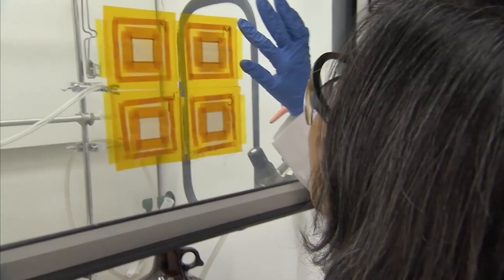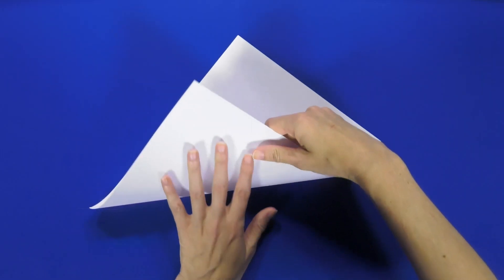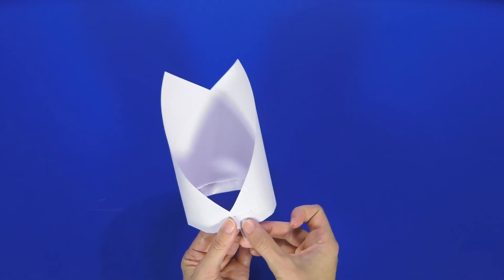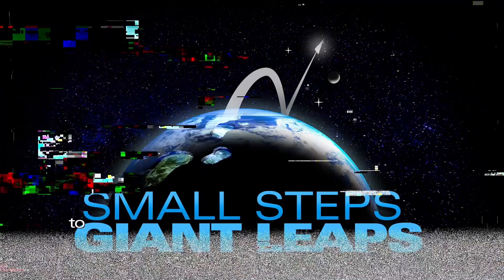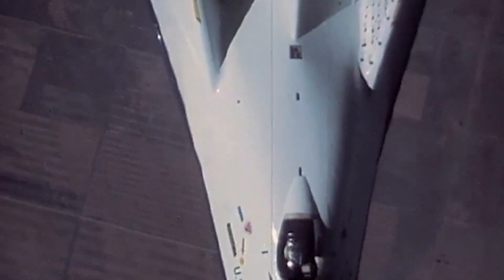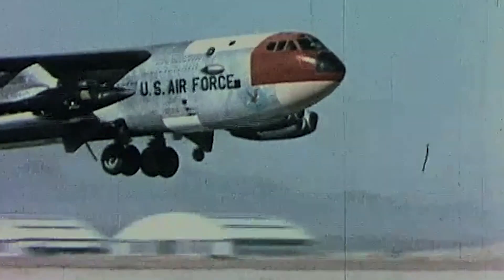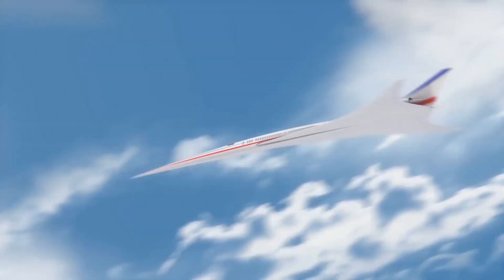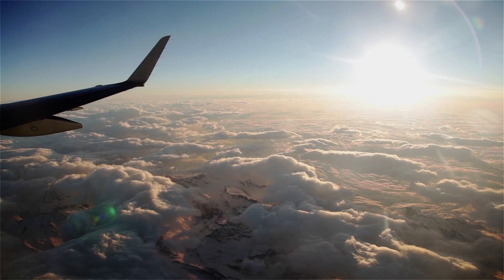Virtual Youth Day: Gliding into the Future with Aeronautics (all ages)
Students of all ages are invited to join Langley's Virtual Youth Day!

Participants can watch on Langley’s Facebook or YouTube page for an exciting day of fun with live STEM instructional demonstrations and tours of NASA facilities!

See schedule below!
9:00 a.m. Opening and Welcome by Clayton Turner
Welcome with Spacey Casey & Lindsay Langley Virtual Tour - Landing & Impact Research Facility
9:30 a.m. - Gliding into the Future with Aeronautics (all ages)
10:30 a.m. - Langley Virtual Tour - Model Shop
11:30 a.m. - What’s Up in the Atmosphere (grades 6-8)
LUNCH BREAK
1:00 p.m. - Langley Virtual Tour - 14x22 Wind Tunnel
1:30 p.m. - Working Together to Launch Artemis I (grades 9-12)
2:00 p.m. - Virtual Scavenger Hunt
2:30 p.m. Closing Remarks with Special Guest

**This video was filmed before the change in Covid -19 mask policies for on-site vaccinated staff**